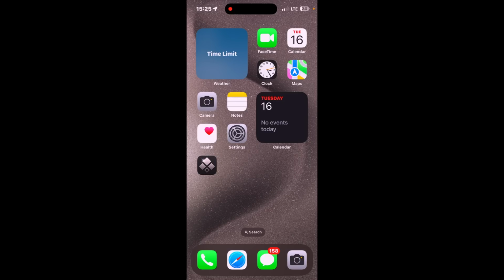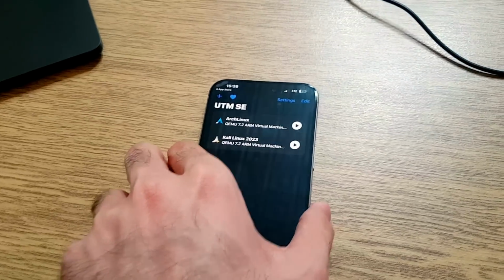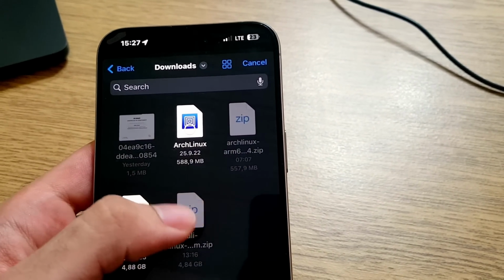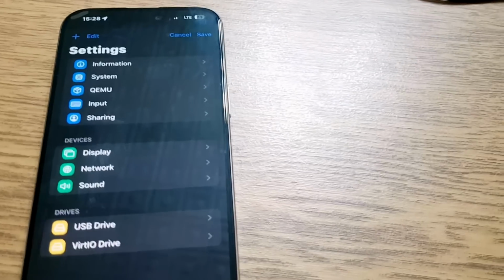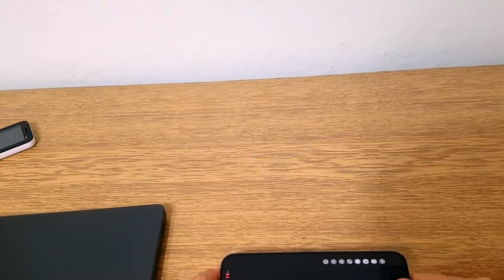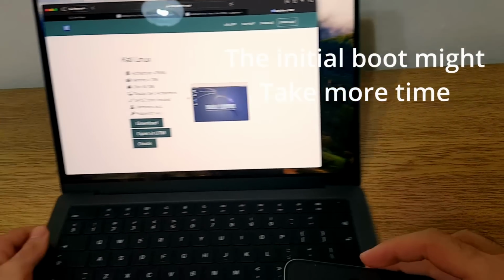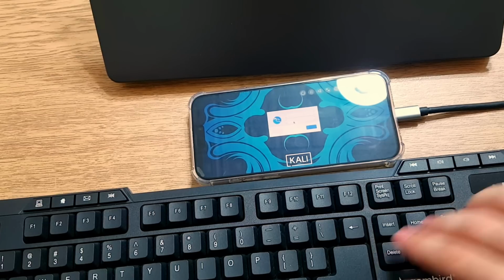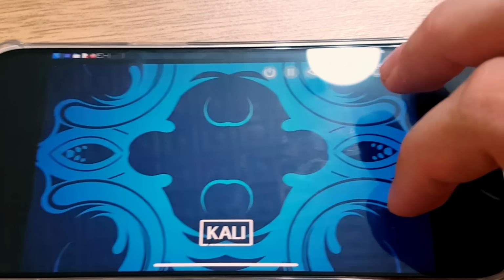How To Run Any OS On iPad And iPhone | No Sideloading | No Jaibreak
Hi!

Today I want to show you how you can install any Operating System on your iPhone and iPad this method is better for running Linux OS cause they are easier on device and don't need as much computing power as more mainstreamed OS like Windows or macOS Iam going to demonstrate about Kali Linux I tried also Arch Linux but didn't show how to install cause its more complex for starters if you want a tutorial about that don't hesitate to tell me in the comments.